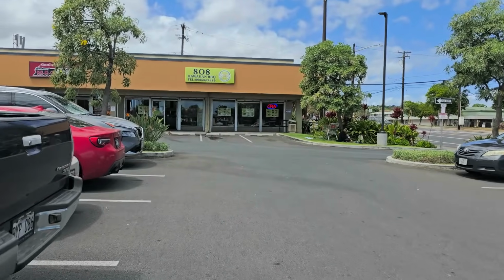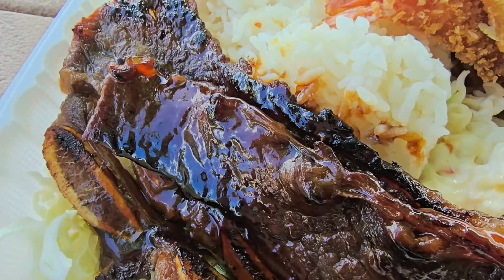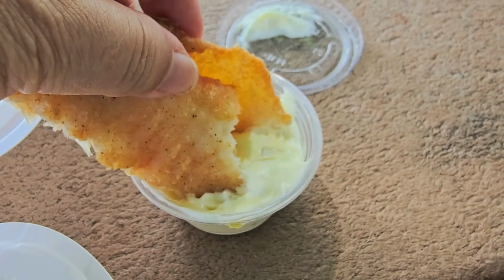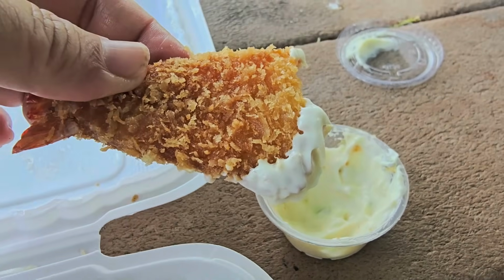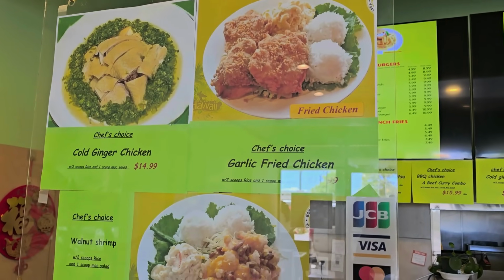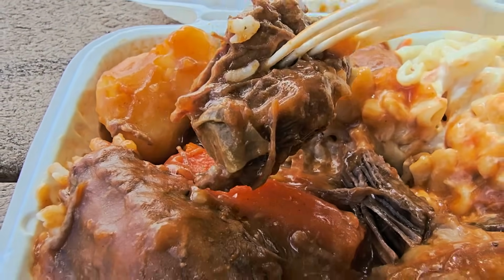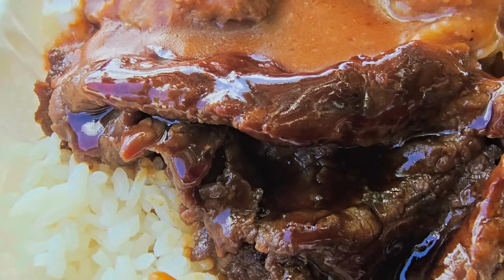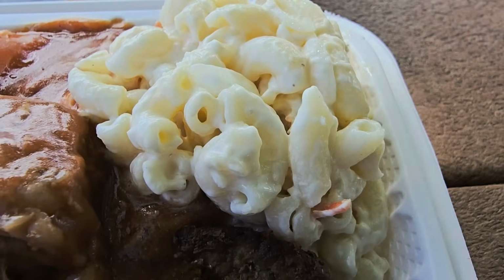Massive Plate Lunch Combos In Waipahu, Hawaii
Whether you're on the hunt for massive plate lunch combos with three dishes to healthy low carb plate lunches, 808 Hawaiian BBQ has got you covered. It just opened this year in August and they're serving up ono grinds.

808 Hawaiian BBQ
94-226 Leoku Street Suite 1
Waipahu, HI 96797
Open M-F 7:30am - 9:00pm

***Now translations in the Closed Caption section for those who speak Japanese, Korean, Mandarin, Filipino, Russian, French, Spanish, French, German, Italian, Arabic, Hindi, Italian, Samoan, Thai, Vietnamese, and Portuguese! Please press the Closed Caption [CC] button on the bottom of the screen and select your language for translations. Some translations take a couple of days to process.